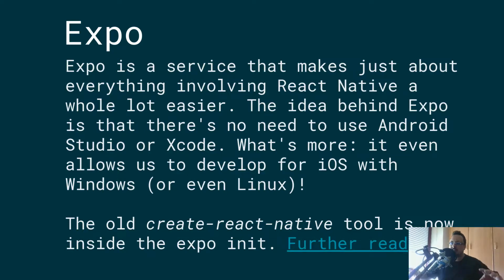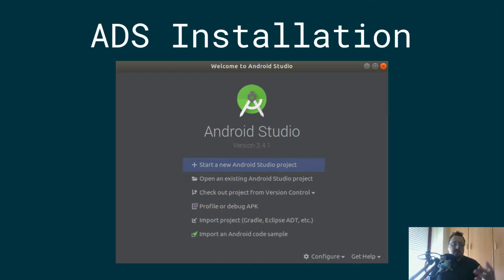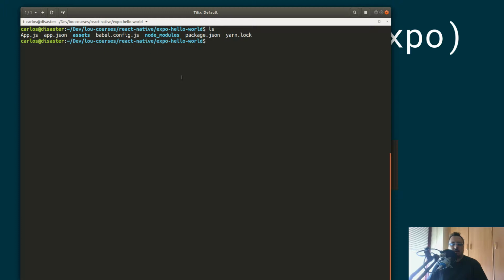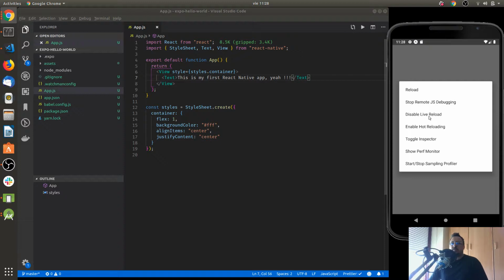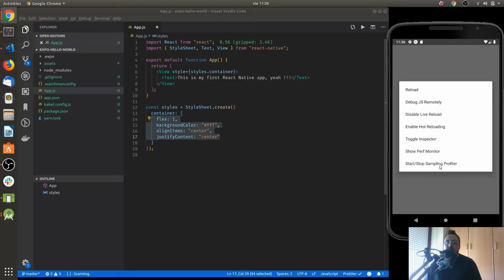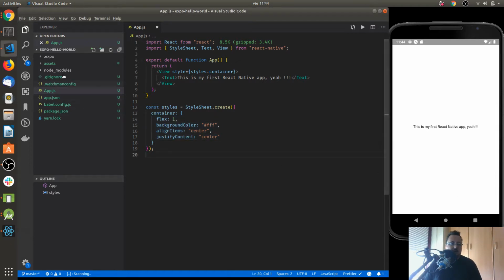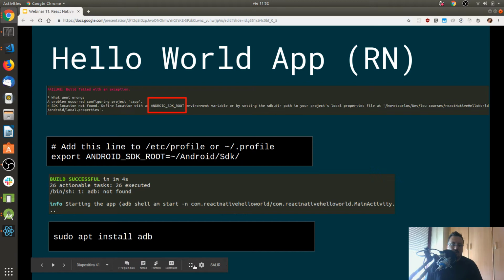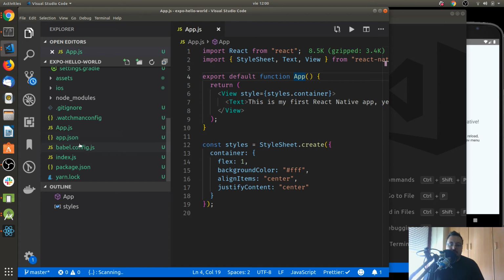Webinar 11: React Native dev environment setup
This week we begin with an amazing topic on the React Nanodegree. React Native, yeah! We will see some basic development environment setup and see how debug our apps.